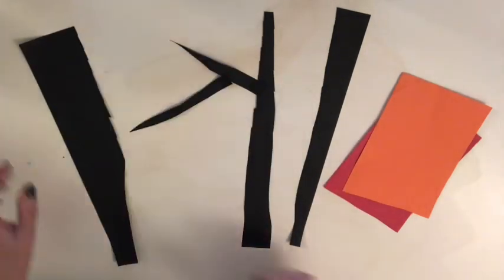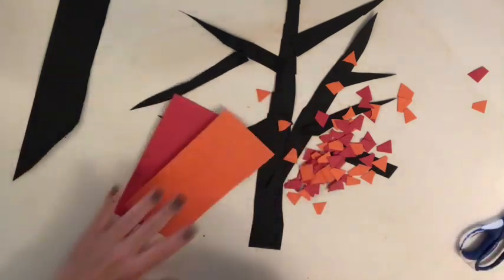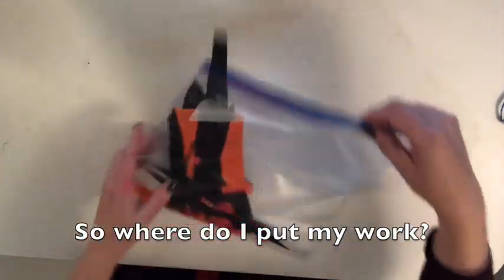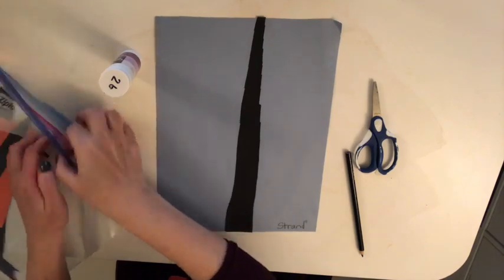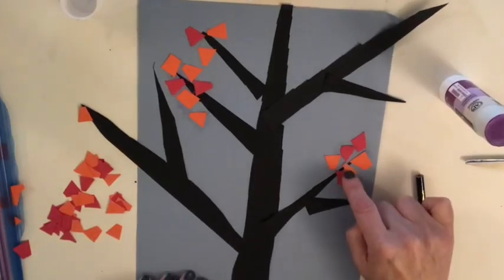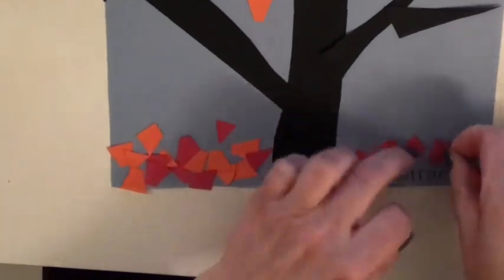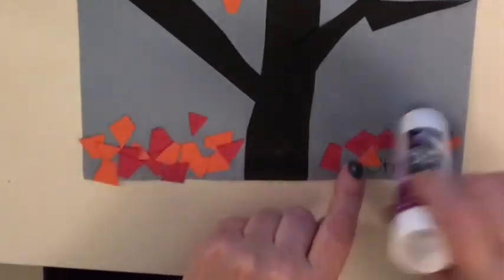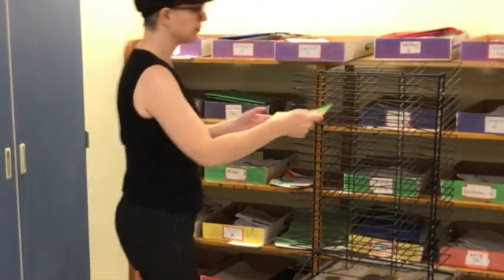Fall Tree Collage 1st grade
This video is about fall trees first grade